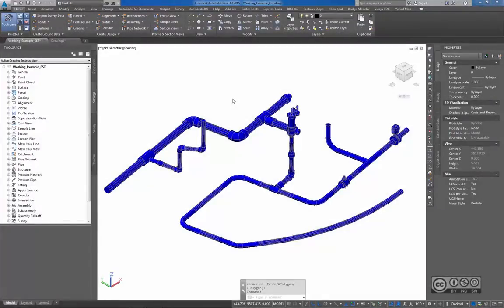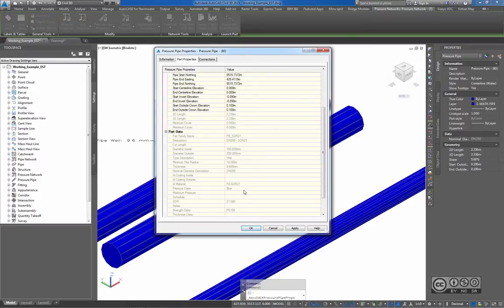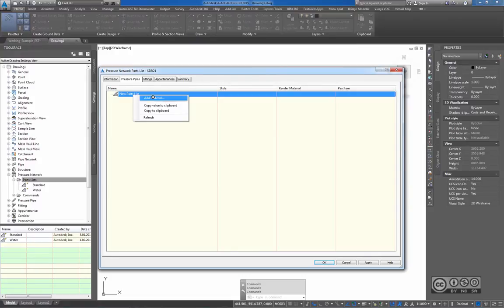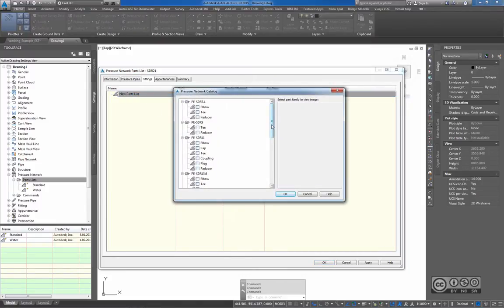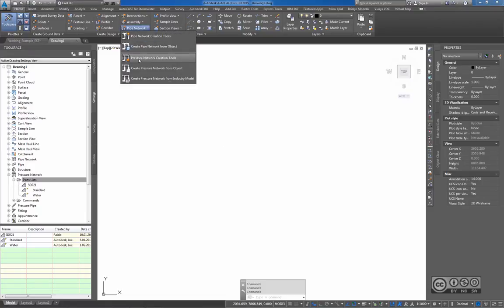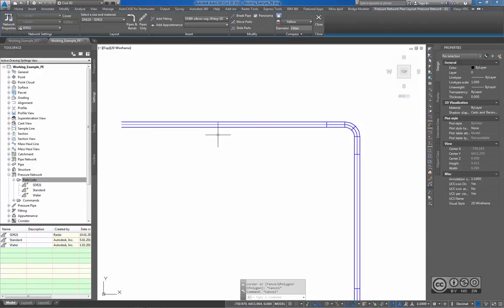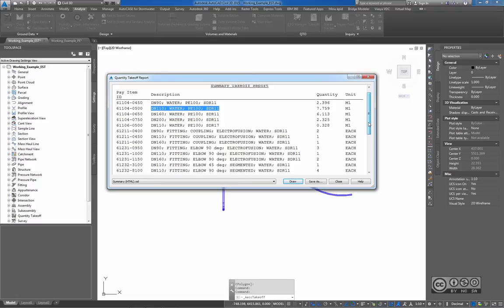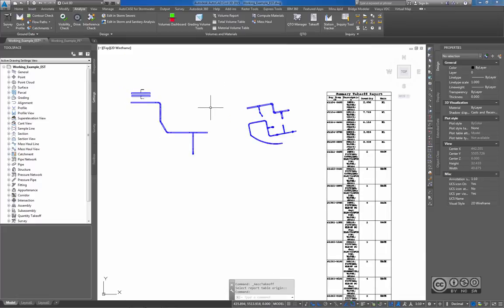AutoCAD Civil 3D - Pressure Network PE Water (in English)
Additional plastic (PE) pressure pipe (water) content package for AutoCAD Civil 3D.